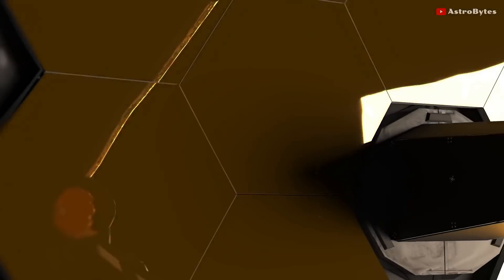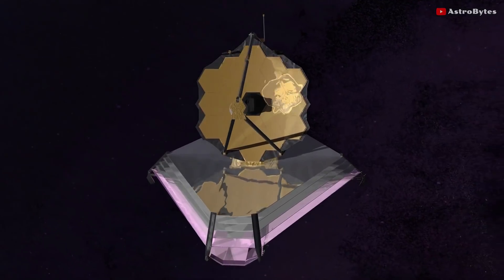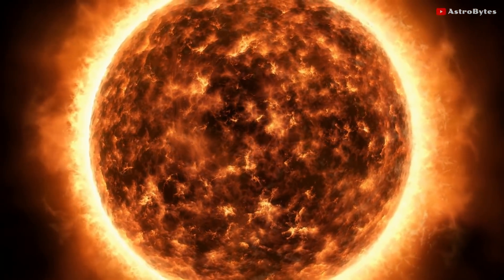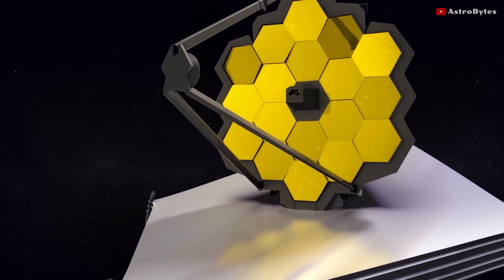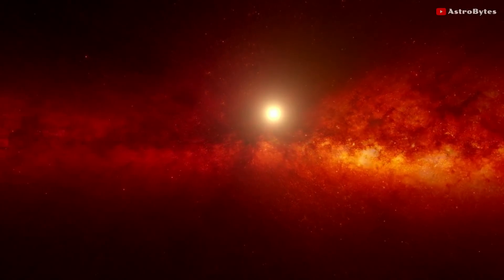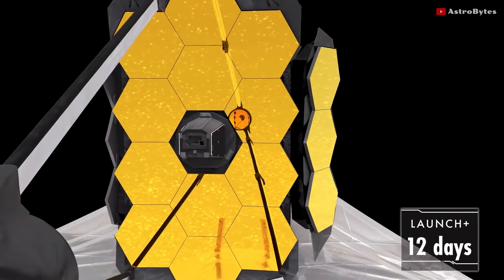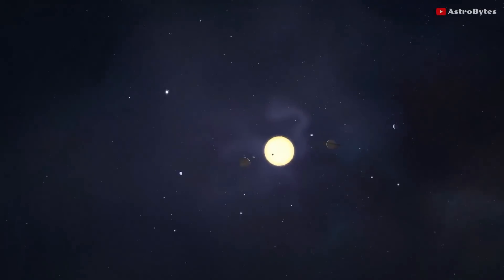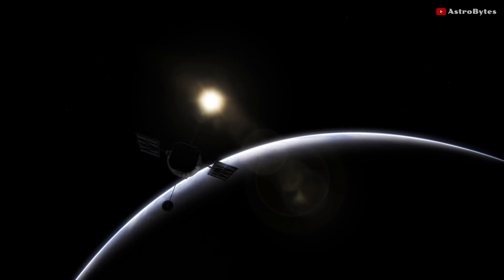James Webb Just Turned On Its Camera To Look At Its First Target (First Images)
The iconic James Webb Telescope has finally turned on its camera. The $10 billion telescope would still take months to begin its journey. As it has to cool down, and undergo weeks of calibration work, to ensure that the 18 segments of the main mirror, work as one.

NASA revealed its first target, After the web telescope reached its final orbit, which is at the second Lagrange point.  This is an area of balance, between gravitational forces of the Earth, and the sun.

The first target of the James Webb Telescope, is a sun-like star, in the constellation of Great Bear. This target is just to check if the mirrors are properly aligned.

NASA confirmed its large antenna had been turned on, and the first star it will see is HD 84406.

This high-gain antenna, allows the telescope to send images, and data back to Earth. It was an important step required, before the calibration could begin.

Credit: NASA/ESA